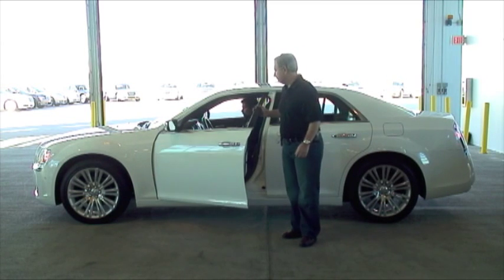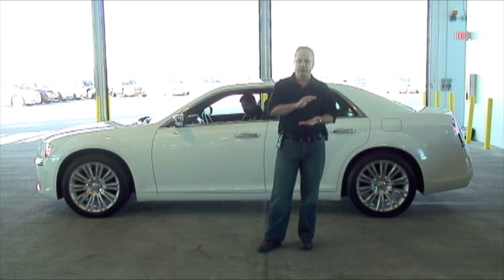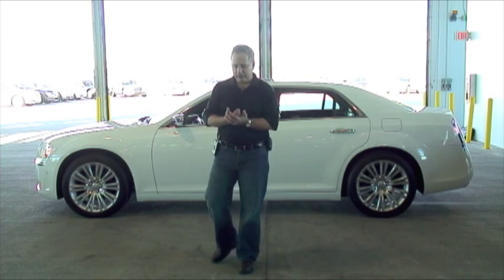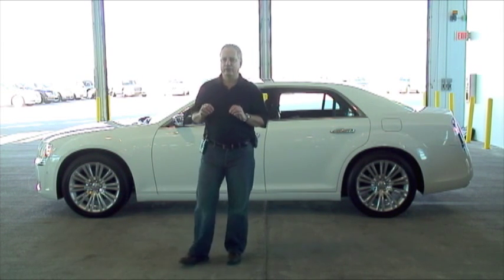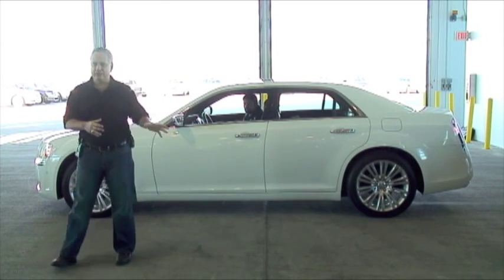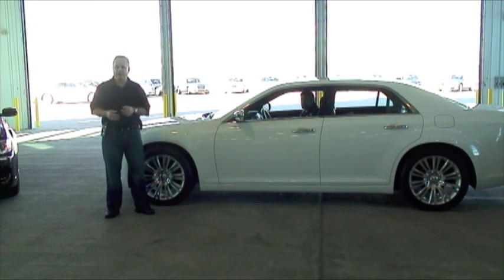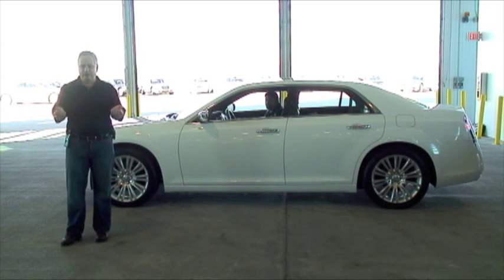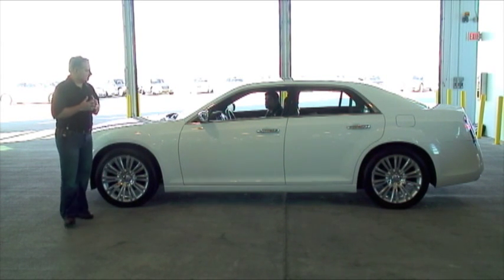2011 Chrysler 300 Sedan, Engineering